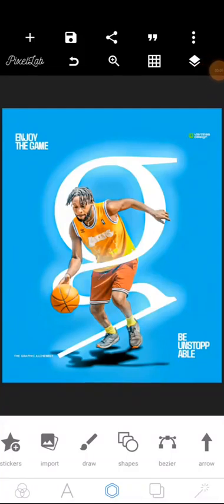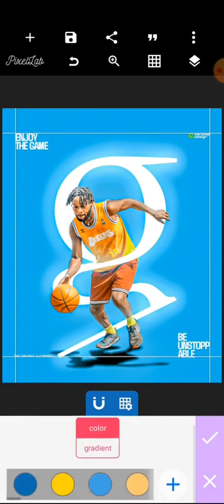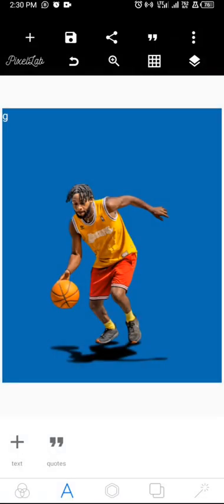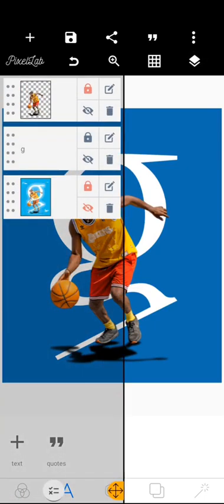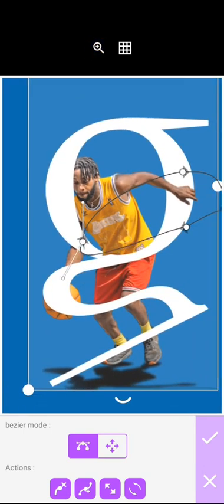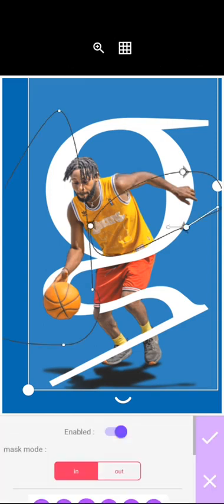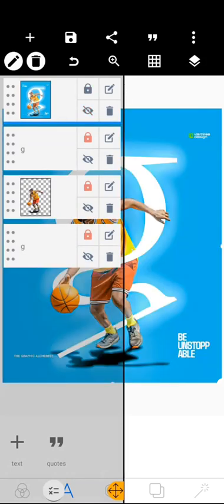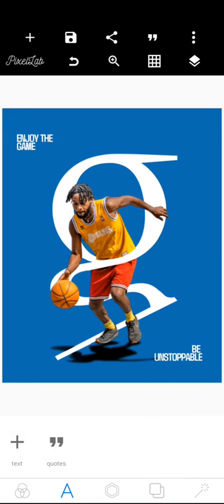How to Create a Clip Mask effect on Pixellab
In this video you'd learn the very simple technique to creating a clip mask in pixellab.